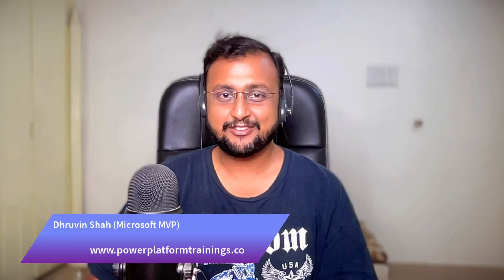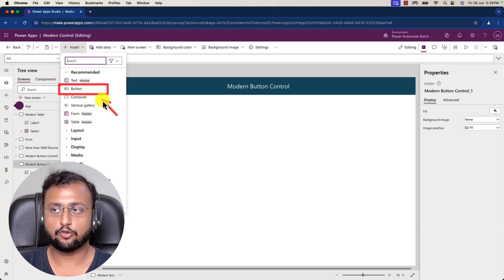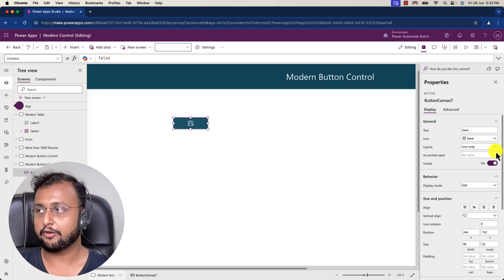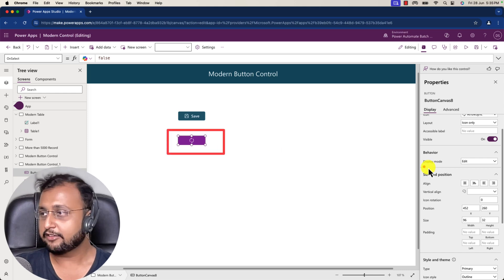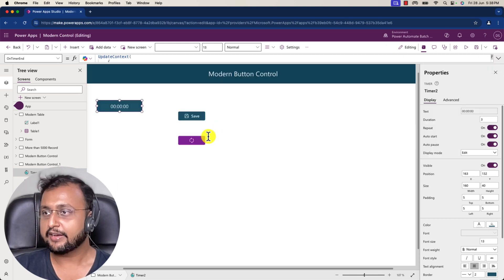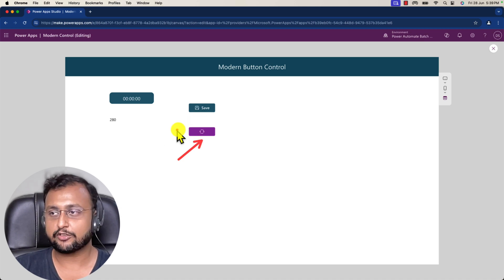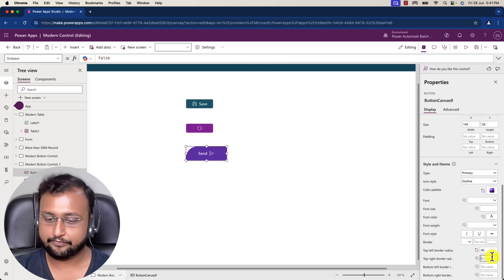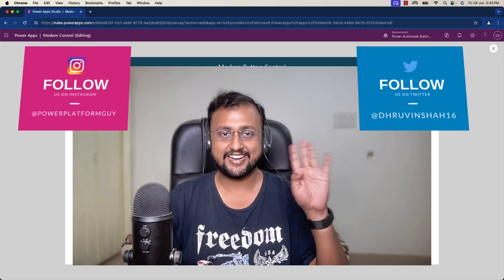Power Apps Modern Button Control - Tips and Trick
Welcome to the Power Apps Modern Control Step-by-Step Tutorial series. During this video, we will learn how can we use Modern Button control in the Canvas App and create amazing UI for Buttons in the Canvas app.

Here, first we will create some button with icon in PowerApps. We will also talk about how can we create an animated button in Canvas app. Also, we will discuss about different shapes of buttons we can create by setting up some radius property. So, Let's explore!

Key Takeaways:
1. How to use Modern Button Control in Canvas App
2. How to create Animation effect for the Power Apps Button?
3. Create different shapes of the buttons.

Chapters:
00:00 Start
01:03 Modern Control Feature
01:30 Button Control with Icons
02:30 Icon Layout
03:35 Create Animated Button in Power Apps
08:05 Border Radius and different Icon Buttons